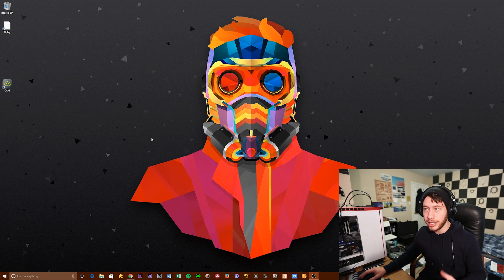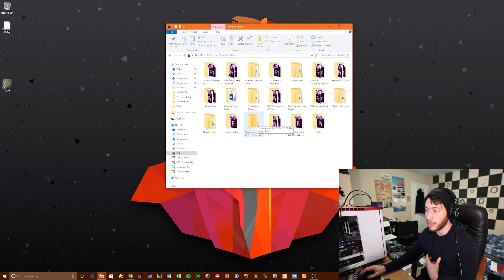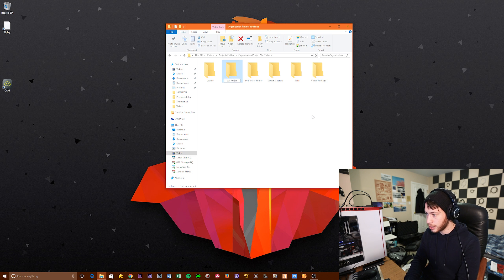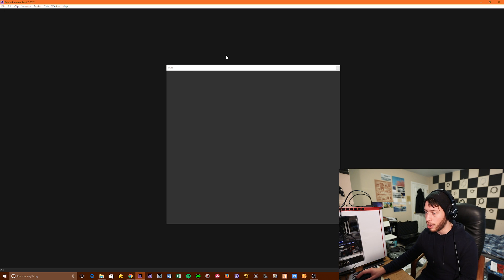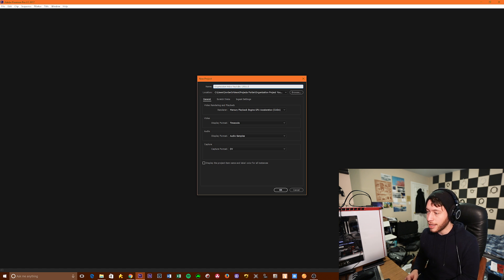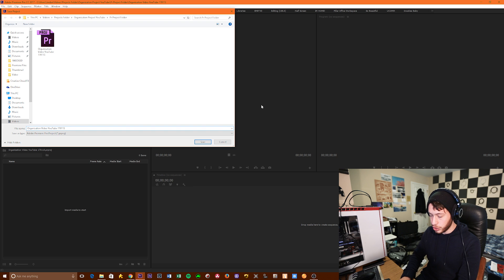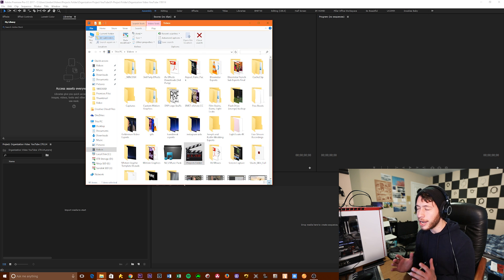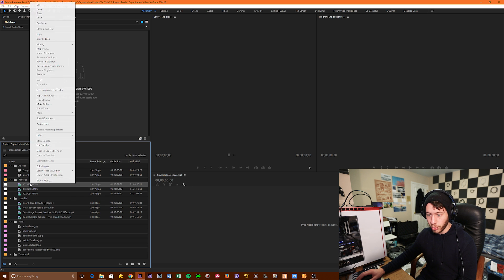How To Organize in Premiere Pro - Folders and Naming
Adobe Premiere Pro can quickly become overwhelming if you don't stay organized.  Here I show my personal way to organize files and folders in Premiere Pro as well as how to name projects to keep track of them.

How To Organize in Premiere Pro